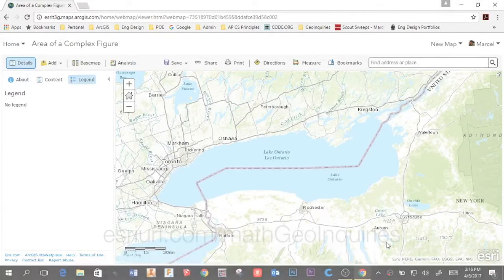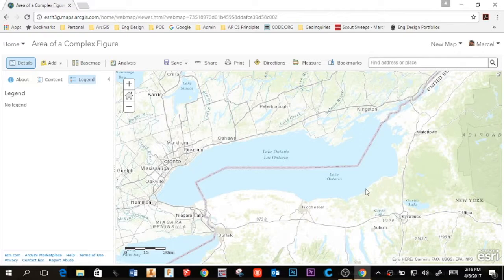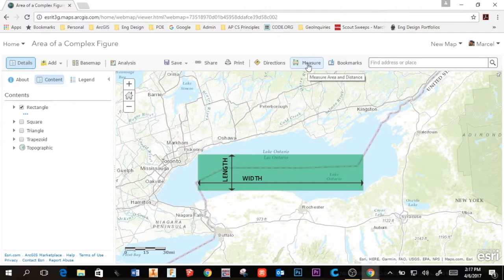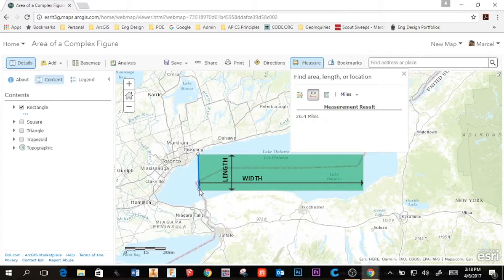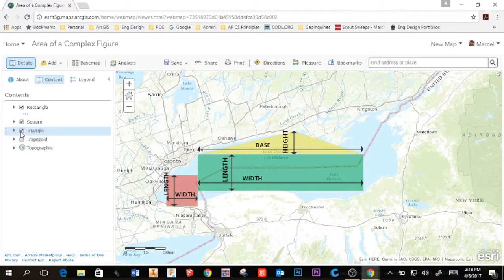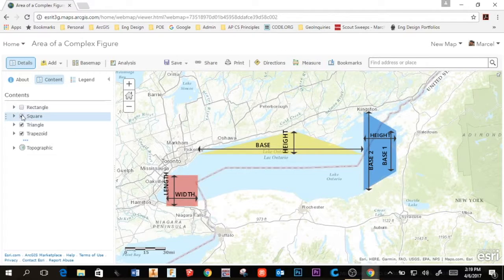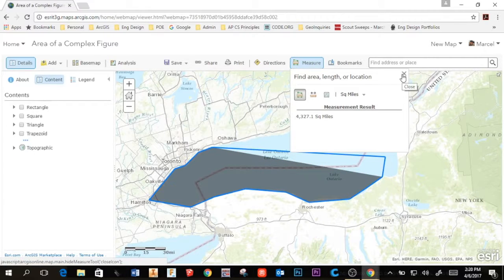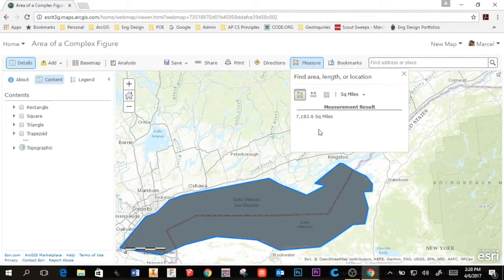GeoInquiries: A walk through of 'Area of Complex Figures' by Mr. Duhaime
Explore 'Area of Complex Figure' with author and educator Mr. Duhaime as he reviews key points, math concepts, and pedagogical strategies for using this geoinquiry.